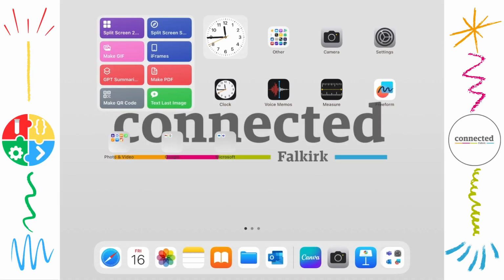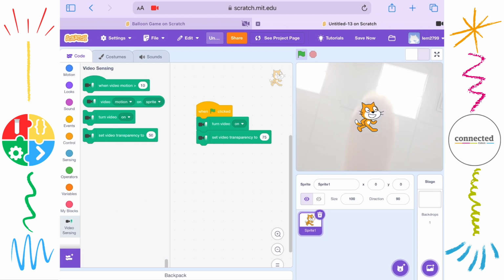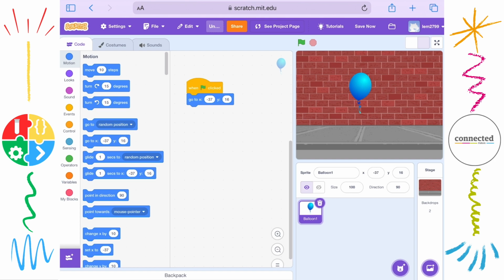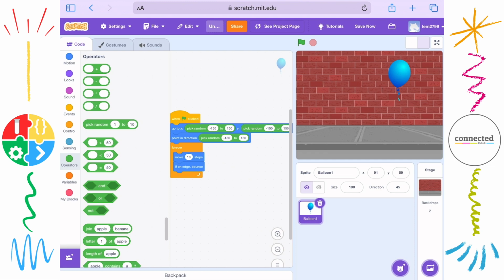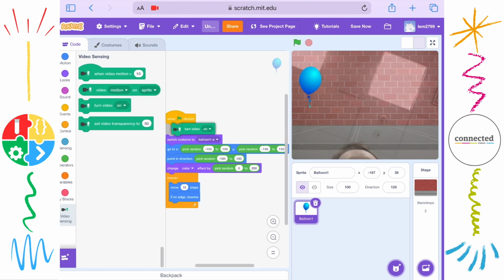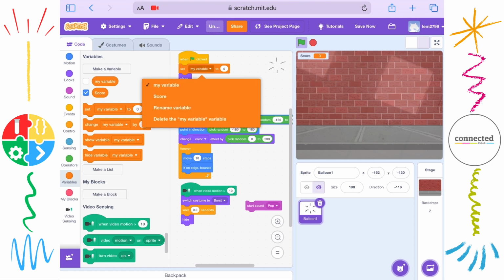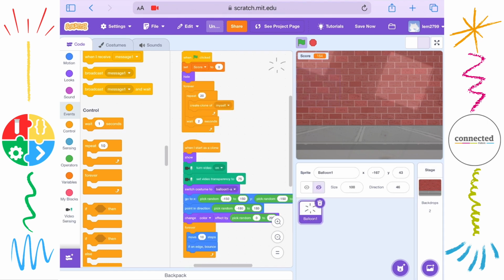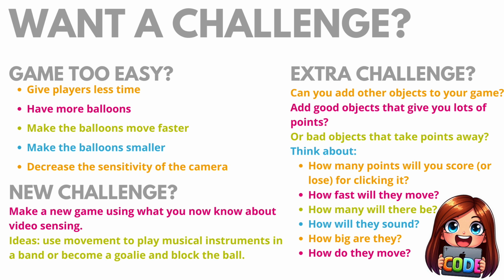Balloon Pop Code-Along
Join Lauren in this code-along video, where you'll learn to use the video sensing feature in Scratch to create animations and games. During this lesson you'll design a balloon pop game and build lots of skills that you can then use to challenge yourself to create other animations and games that use video sensing.